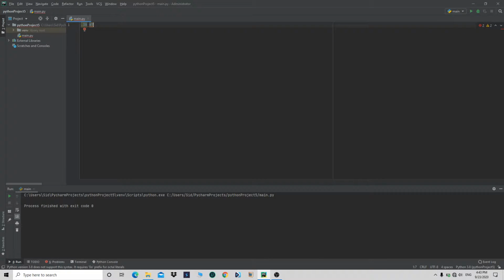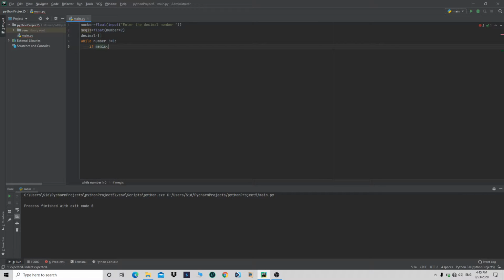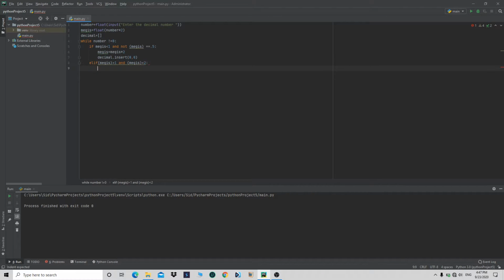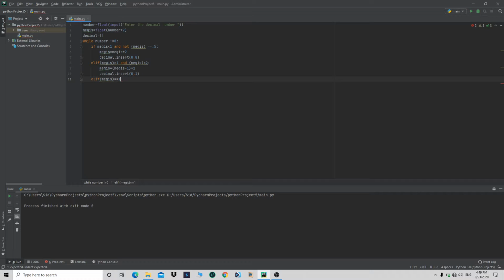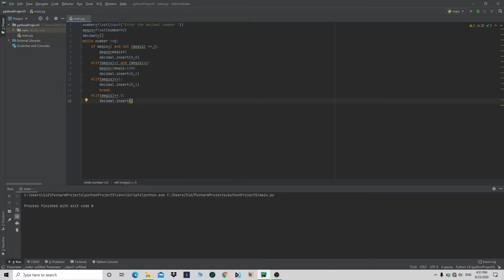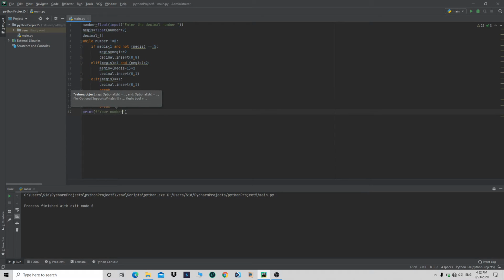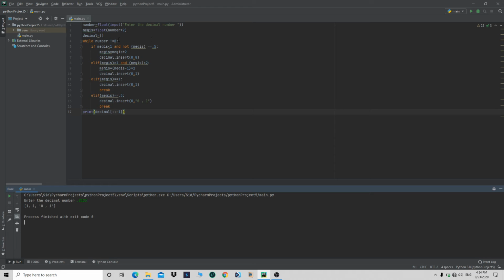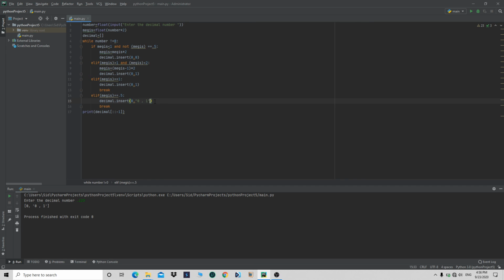Python Programming: - Converting Decimal Fractions Numbers to Binary Numbers#2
This video explains how to write the algorithm for program which converts fractional denary numbers less than 1 into binary with explanations...

There is no way other people can credit themselves for the same.

enjoy coding!